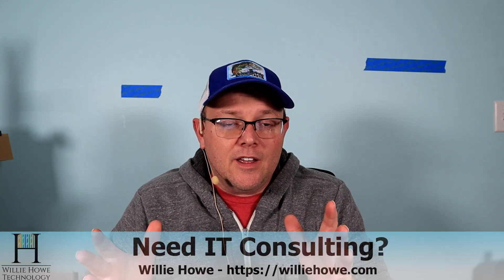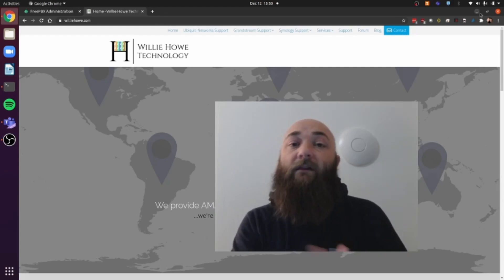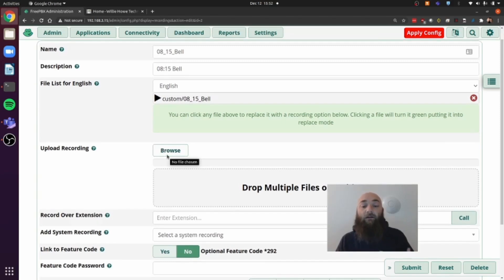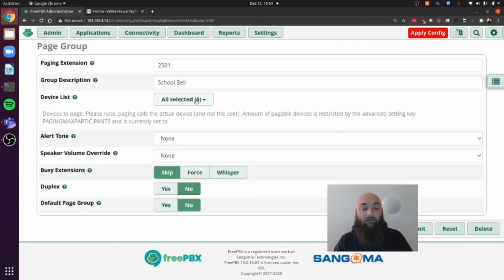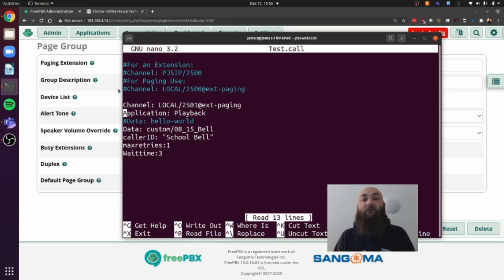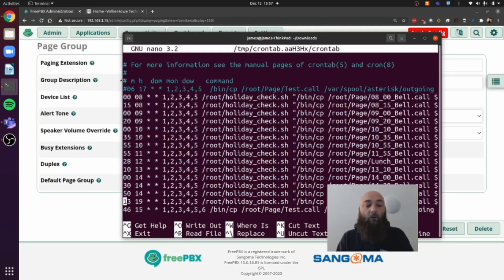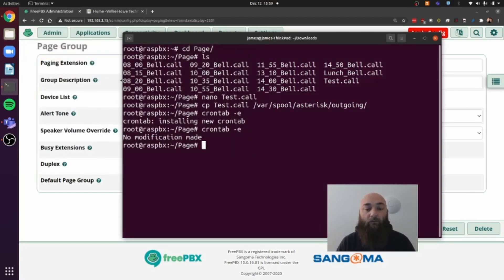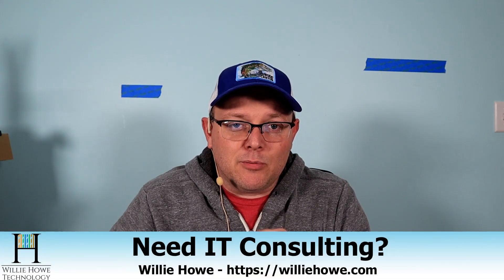FREE scheduled paging for FreePBX!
Want to know how to setup scheduled paging on FreePBX without buying a module?  Follow along with James as he shows us how!  All it takes is a little sweat equity!